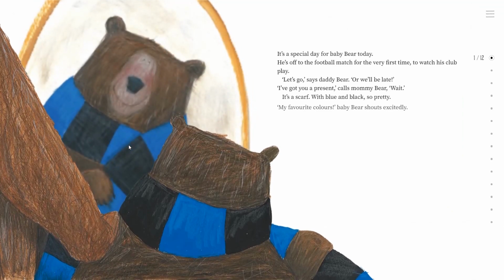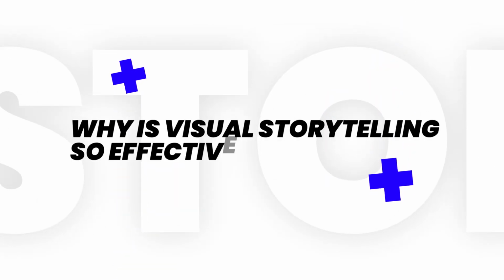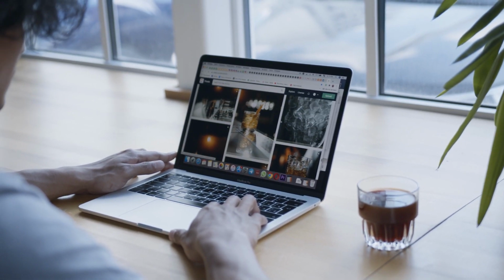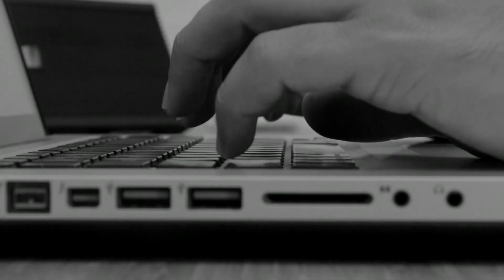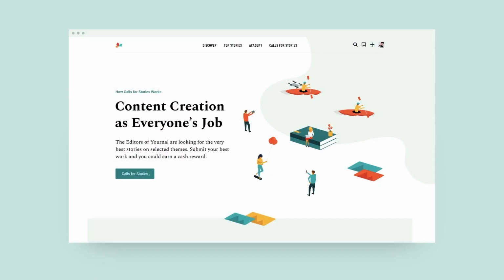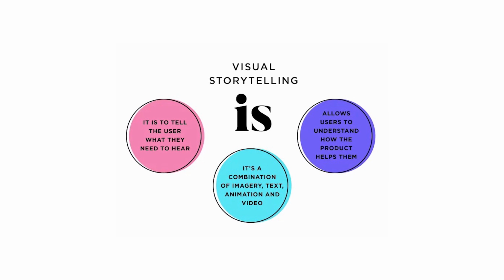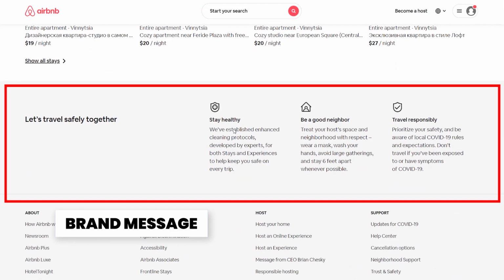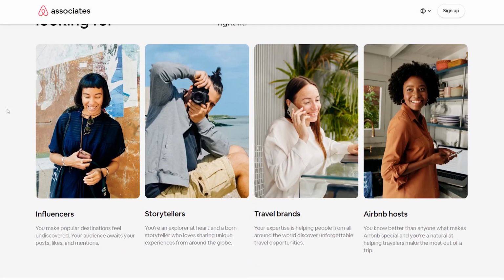VISUAL STORYTELLING In UX Design // Brand Story Examples TemplateMonster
Storytelling is the process of describing a series of events to communicate something to your audience. The purpose can be to entertain, educate, or instill values.  Today, visual storytelling is applied in UI/UX design to establish an emotional connection with users and provide the best user experience.